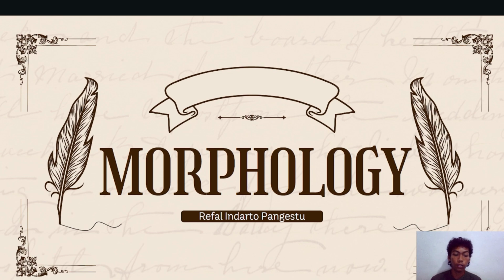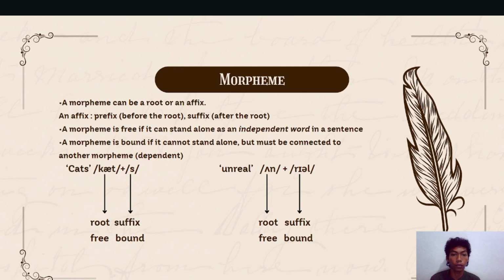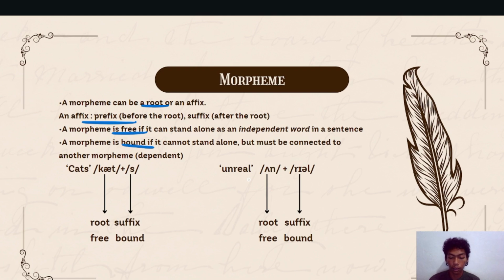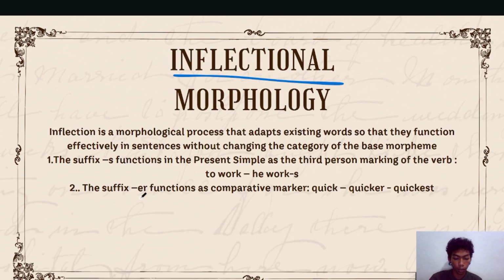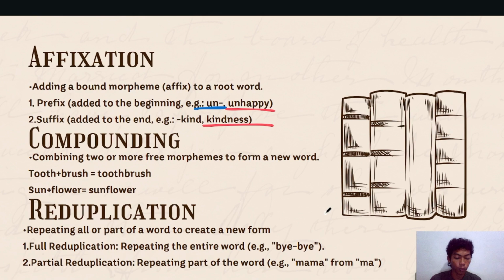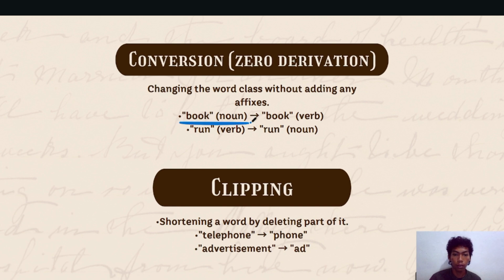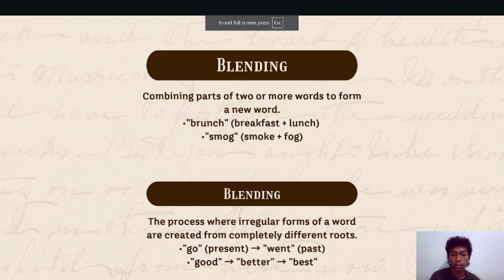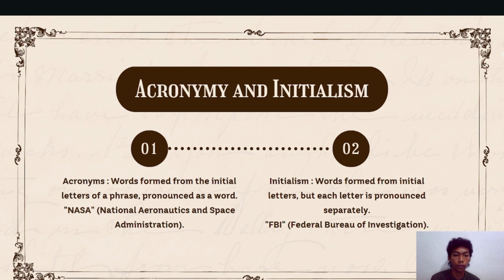Morphology & Morphological processes-Refal Indarto Pangestu-2413042057